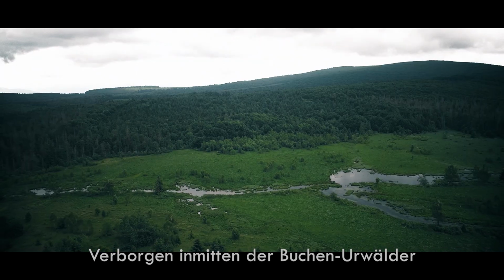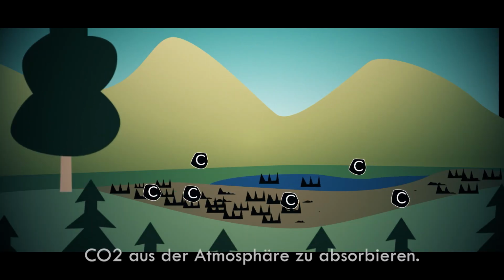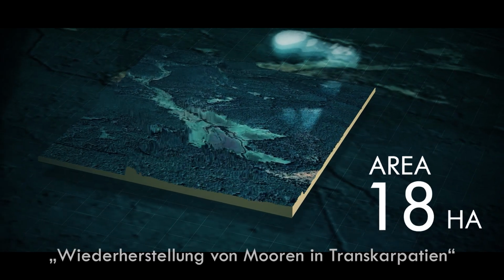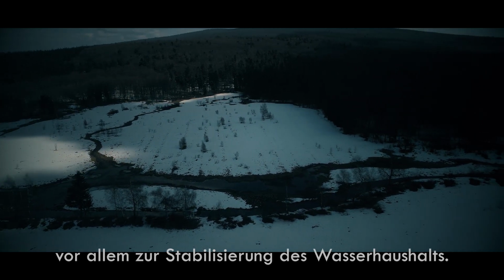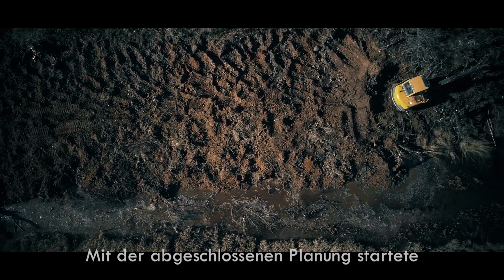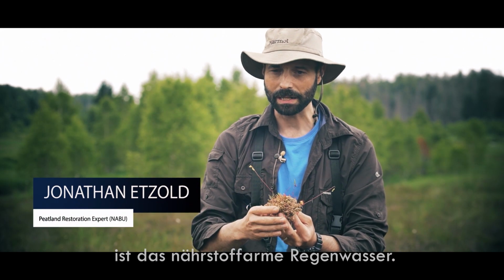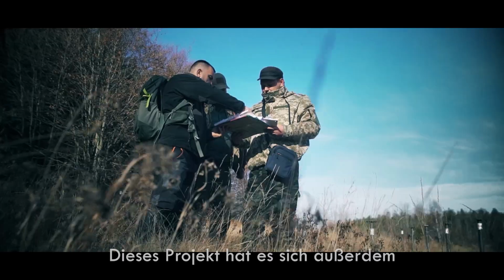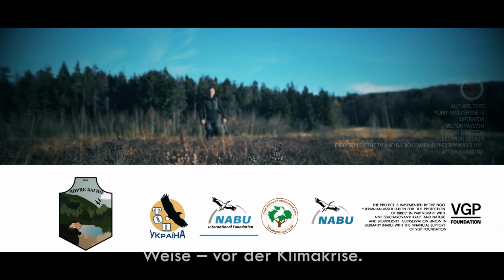Wiederherstellung des ukrainischen Moores "Chorne Bagno"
Die dichten, grünen Buchenwälder der Karpaten wirken wie aus einem Märchenbuch. Wohl nicht ohne Grund trägt der Nationalpark Zacharovanyj Kraj in den ukrainischen Karpaten seinen Namen: Er bedeutet übersetzt „Verzaubertes Land“. Der Zauber des Nationalparks liegt aber nicht nur in seinen Wäldern.

Tatsächlich ist er ein Mosaik verschiedener Lebensräume, darunter auch verschiedene Moortypen. Vor allem Hang- und Quellmoore sind hier zu finden. Sie sind von nationaler und internationaler Bedeutung für die Artenvielfalt und den Klimaschutz. In der Vergangenheit setzten vor allem Entwässerungen den Mooren stark zu.

Daher starteten der NABU und seine Partner 2021 ein Projekt zur Wiederherstellung des naturnahen Wasserhaushalts des Moores „Chorne Bagno“ im Nationalpark Zacharovanyj Kraj. Die Flächen befinden sich im Bezirk Irschawa in der ukrainischen Region Transkarpatien im Westen des Landes.

Das Projekt sollte in den kommenden Monaten abgeschlossen werden. Seit Ende Februar stellt der Angriffskrieg auf die Ukraine das Projekt jedoch vor enorme Herausforderungen. Bis sich die Situation im Land stabilisiert hat, pausieren die Maßnahmen. In den Monaten zuvor wurde aber schon viel umgesetzt: In diesem Video geben Expert*innen Einblicke in die konkreten Projektmaßnahmen zur Wiederherstellung des Moores.